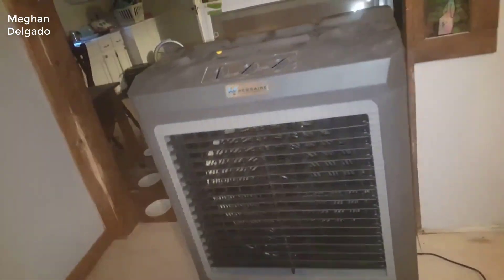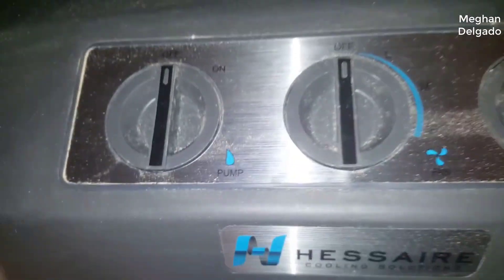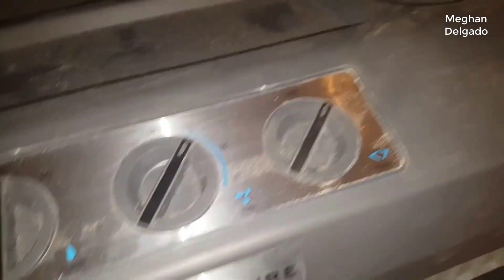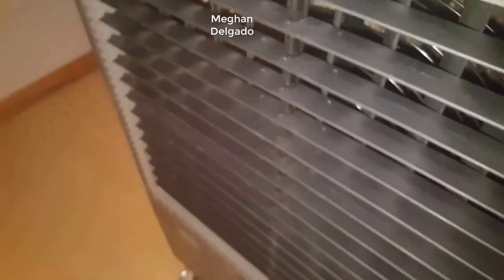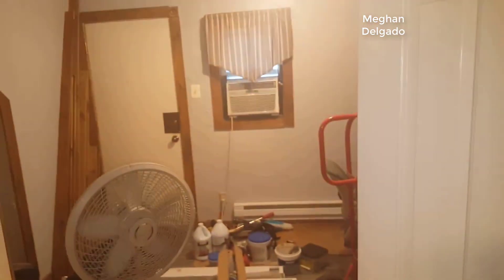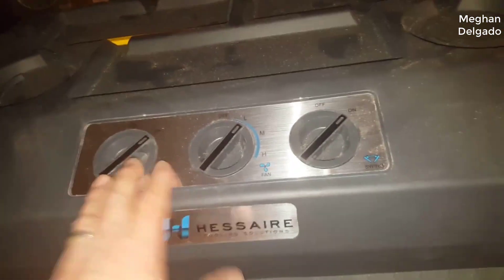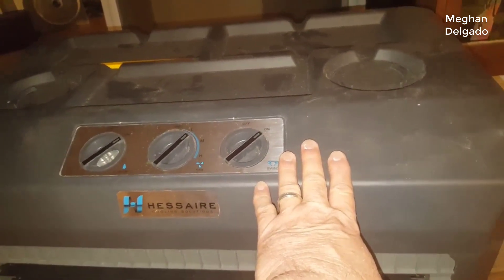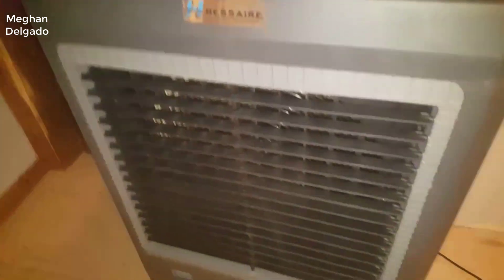Hessaire MC37M Evaporative Cooler Review 2020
Hessaire MC37M Evaporative Cooler Review

Hessaire MC37M portable Evaporative Air Cooler for 950 sq. ft:

The Hessaire 2,200 CFM Evaporative Cooler is compact in size, pleasing in aesthetics and the performance exceeds coolers of a much larger size. This performance is achieved through expanding air-intake areas to the hi-density XeL50 rigid media. These coolers have 3 media panels instead of a single panel found on most mobile coolers. 3 panels allow more air-intake area and reduce pre-rotation of the air to the prop, which translates into lower static pressure and more efficient air delivery to the prop. The hi-density XeL50 media provides 80 percent more evaporation surface compared to regular density media. This means higher evaporation efficiency and cooler temperatures. Note: This unit is NOT an air conditioner and therefore uses much less energy and saves more on electricity costs. It is best used in dry climates or open spaces. Leave window/door open to limit the rise of humidity and keep better air ventilation in the room.
Patented axial prop is energy efficient and throws cool air farther
Features an oscillating design for maximum cooling
Molded with a polypropylene resin, creating a strong, yet lightweight design
Prop is designed to deliver a hi-velocity of air to you quietly
Ideal for use in outdoor areas, not designed for use in totally enclosed spaces
Direct connect to hose feature to enable constant water supply option to bypass having to fill water tank
b00mywql96